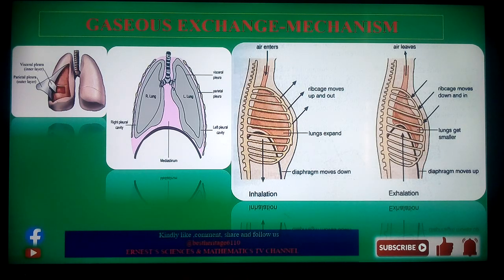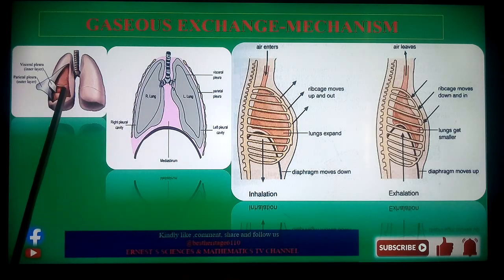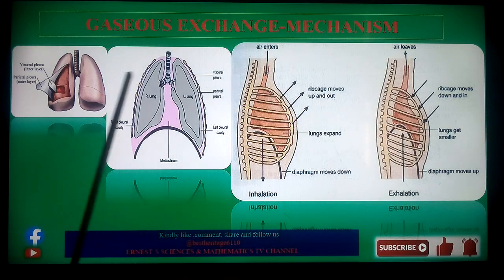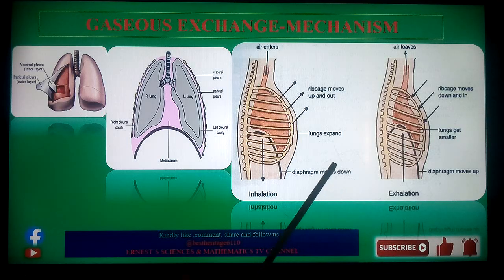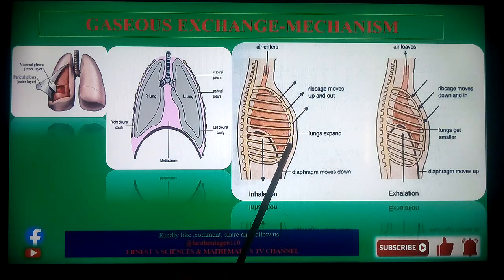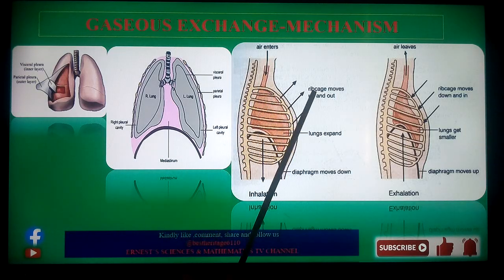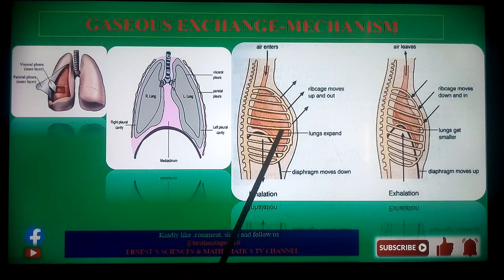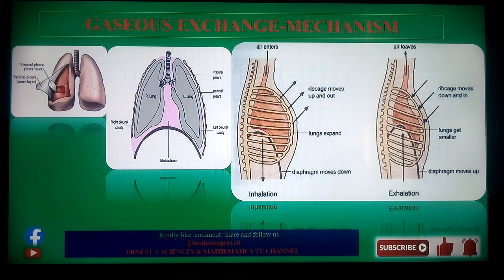Air Into the Lungs: Understanding Inhalation